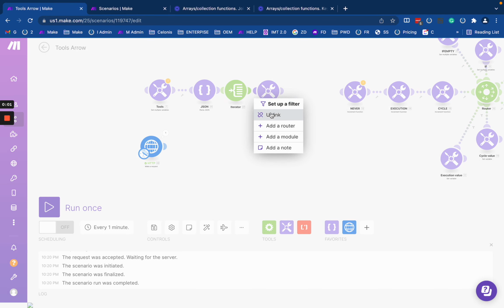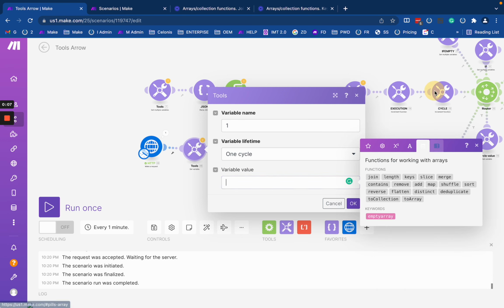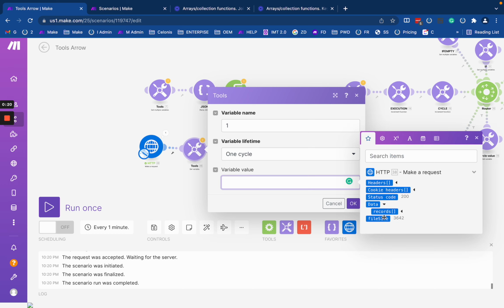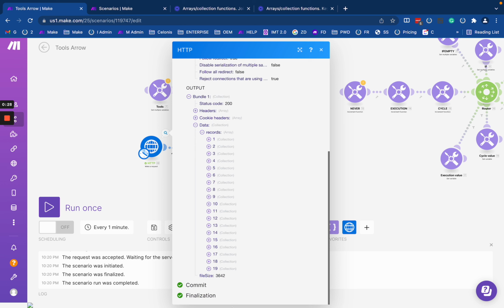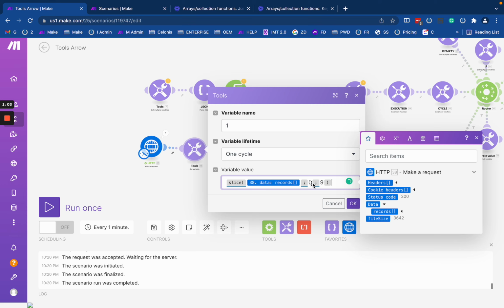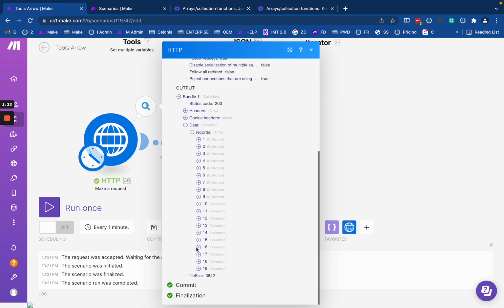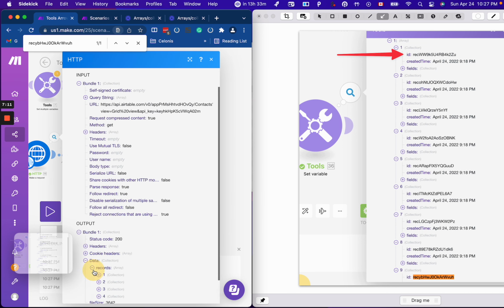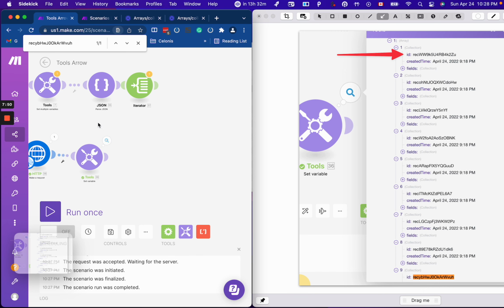Array functions in Make.com - Slice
🎥 In this video, you'll learn:
✅ How to work with text functions in Make.com
✅ How to use the function slice

⏰ Timestamps:
0:00:00 - slice function